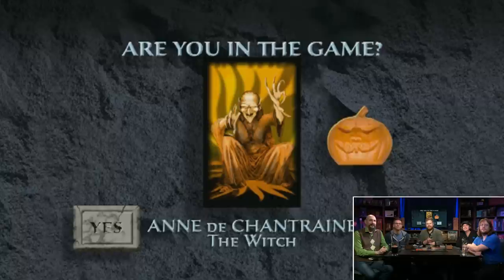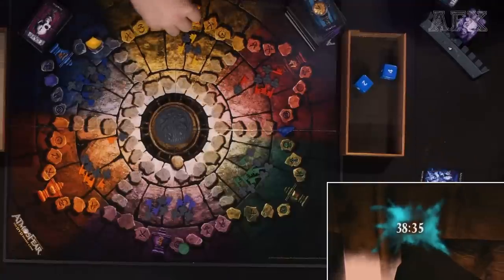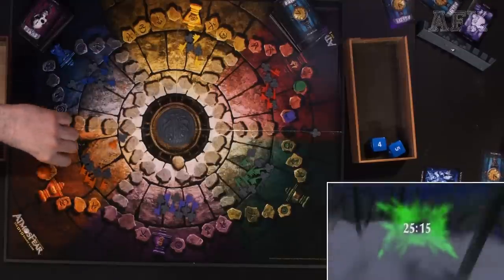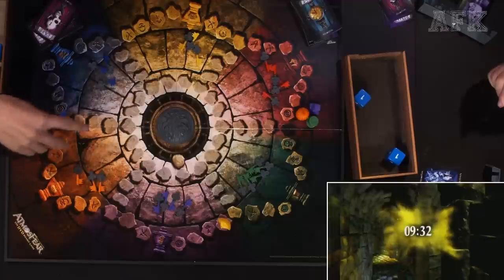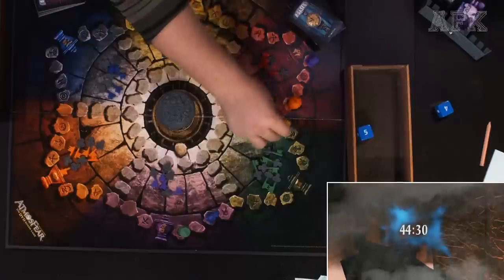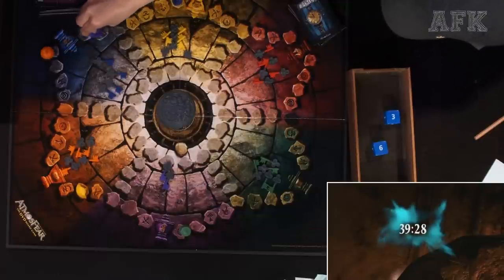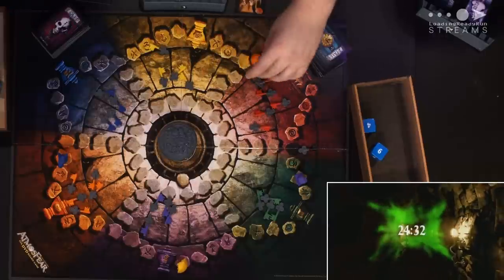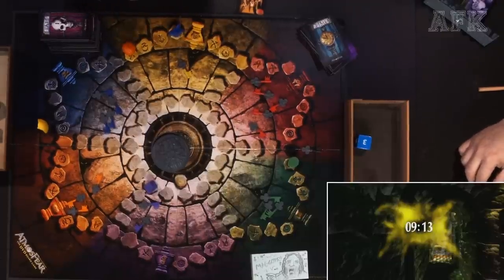Atmosfear || AFK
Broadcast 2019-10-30